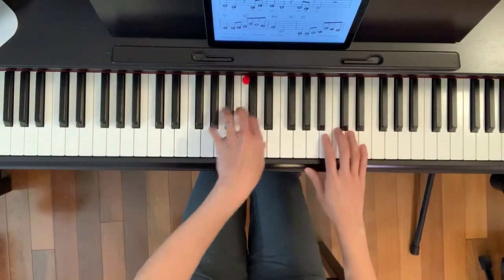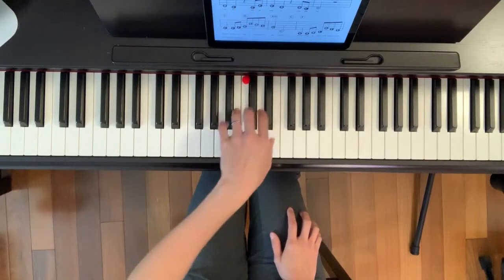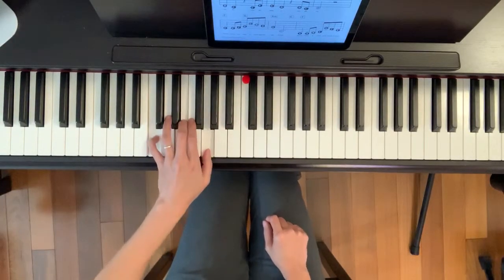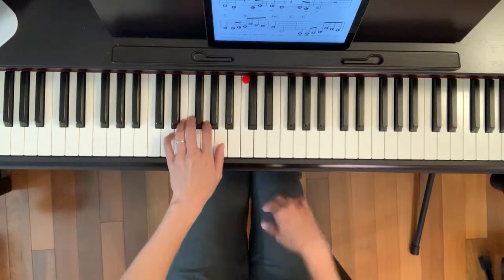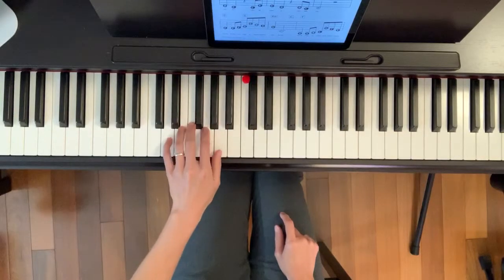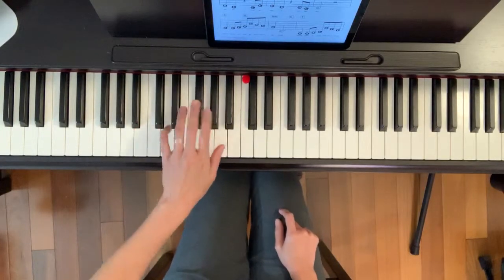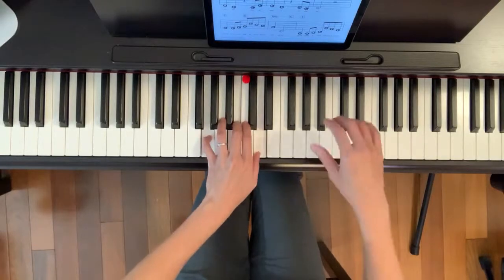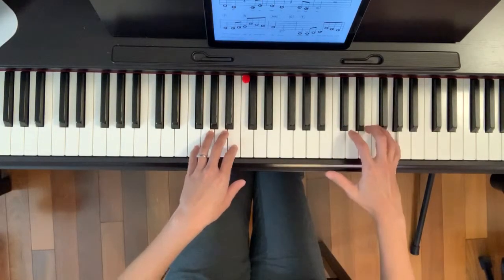How does a moment last forever piano tutorial part 1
From You LOVE Piano Studio in San Antonio, TX.